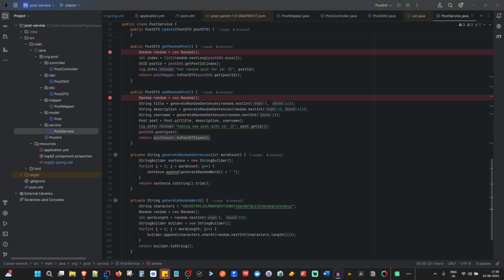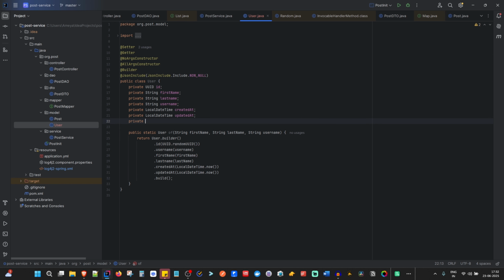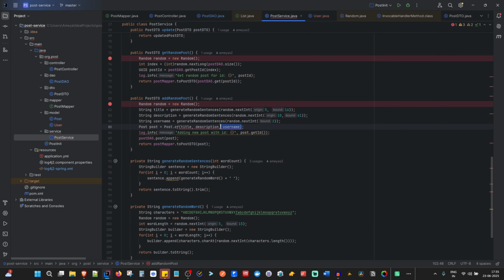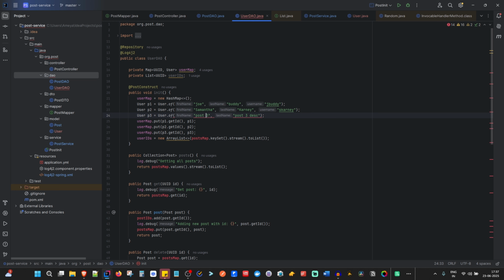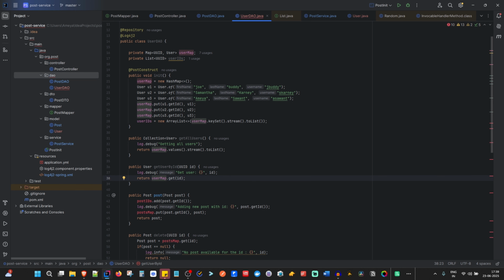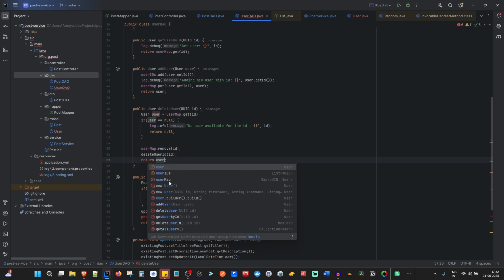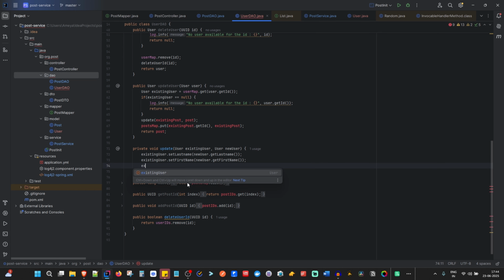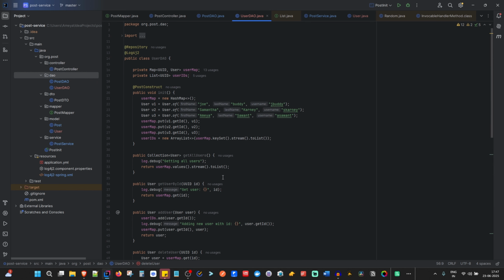15. User Service DAO classes : Scalable Spring Boot Application Foundations